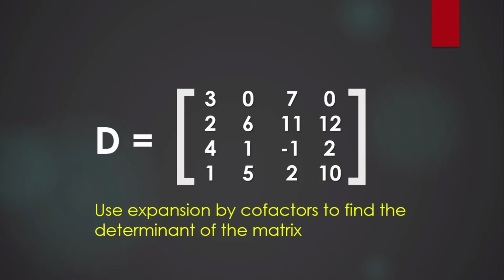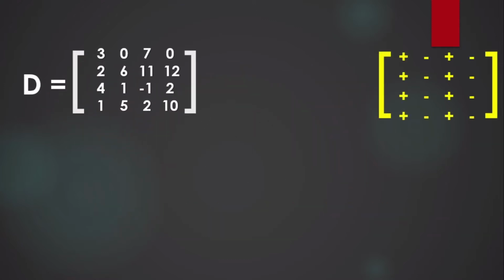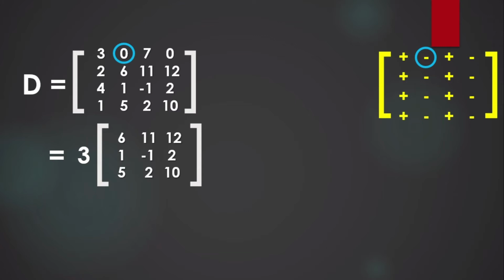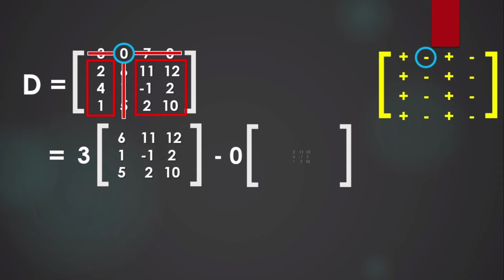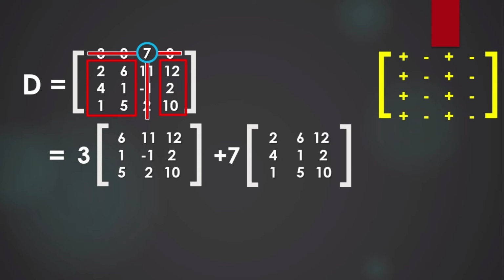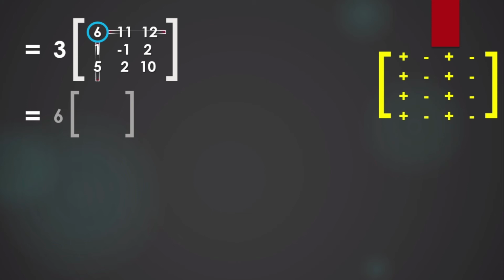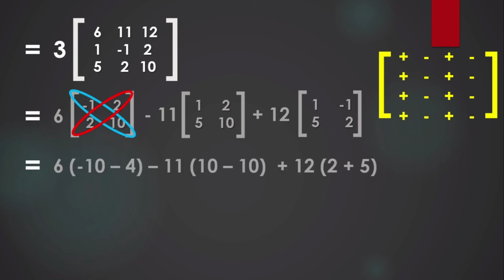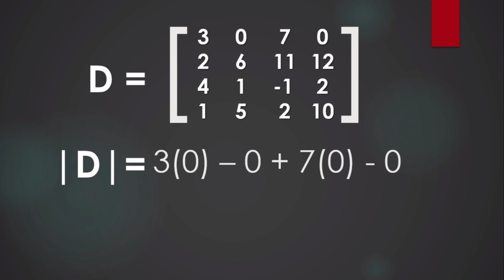Linear Algebra Exercise 3.1 #30